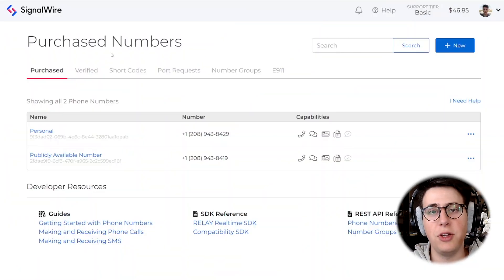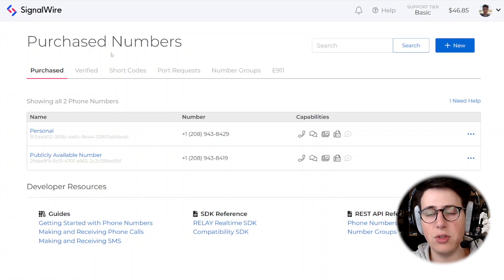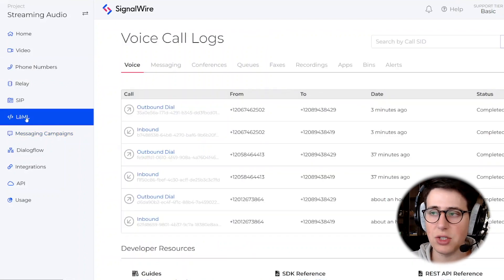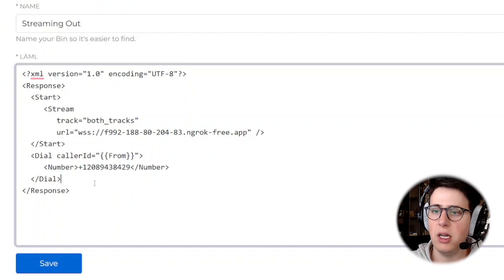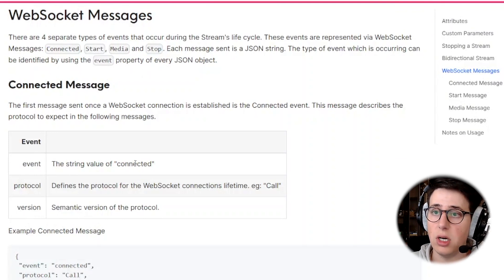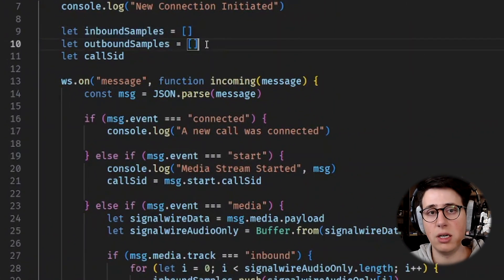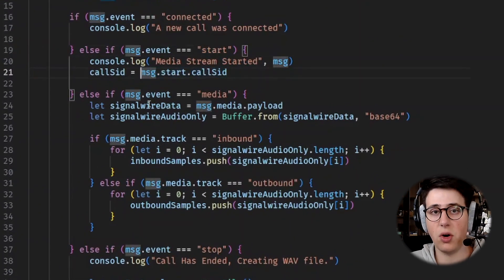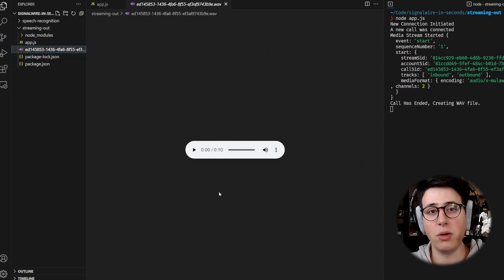Stream Out Call Audio - Compatibility API | SignalWire in Seconds Ep. 11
If you want to transcribe entire calls, SignalWire allows you to stream call audio out to a server of your choice, and then do anything you like with it.

In this video we’re going to be streaming entire calls to store them in a WAV file using NodeJS, but you can do this using your preferred programming language.